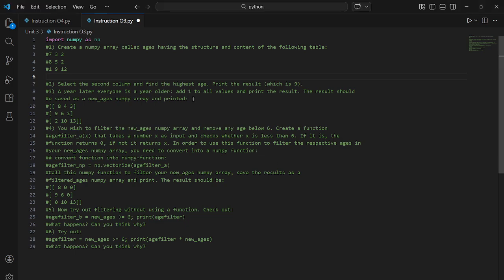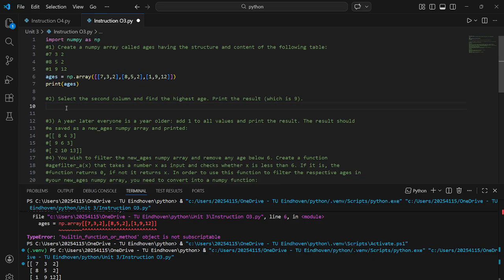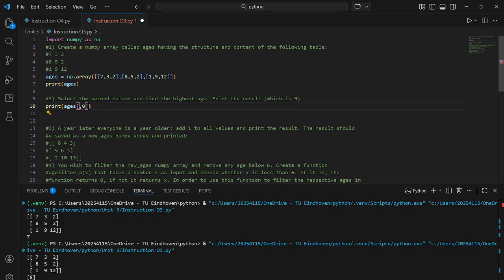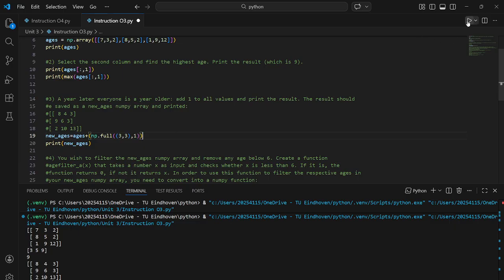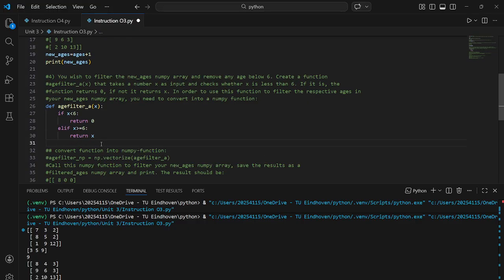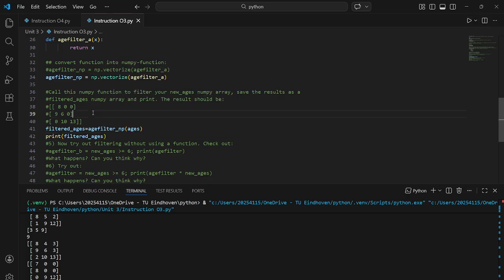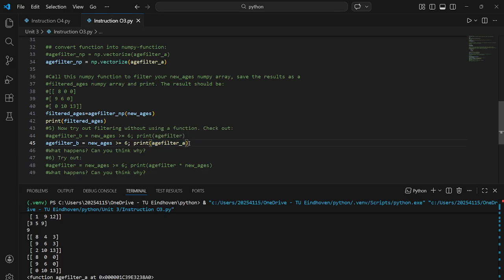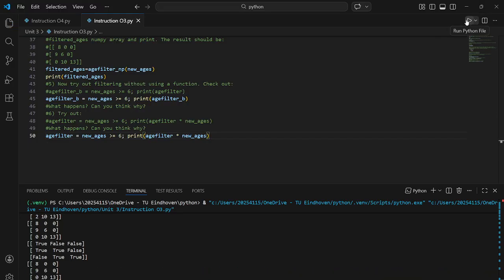Introduction to Numpy Arrays | Python coding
Introductionary questions and consepts to numpy arrays! I hope the video is helpful to someone out there